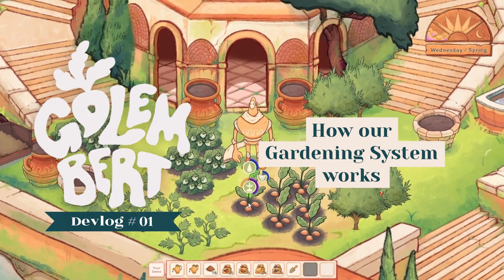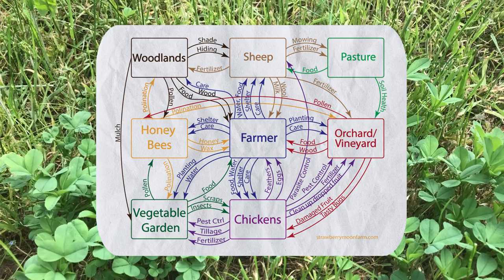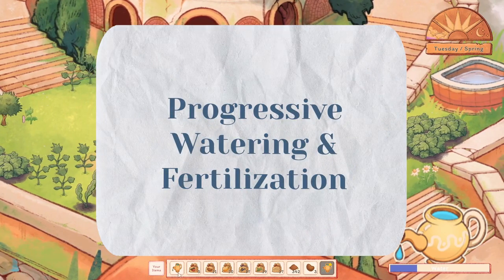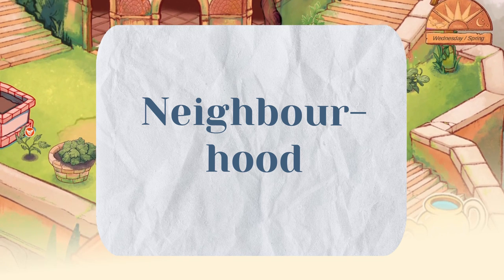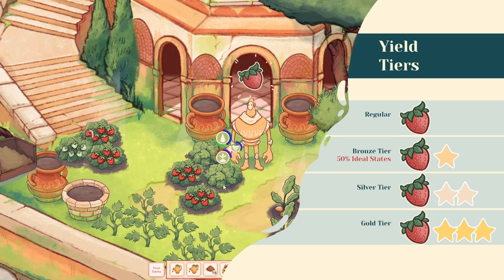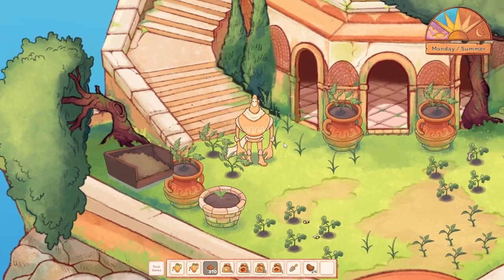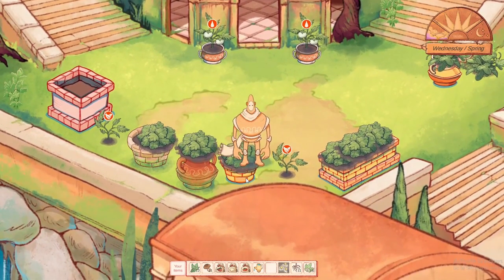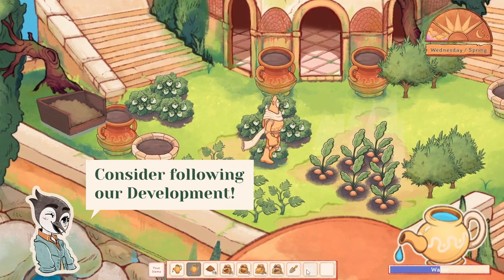Permacultural Gardening In Our Cozy Game || GOLEMBERT Devlog #01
In this video, we explain the Permaculture-inspired Gardening System in our cozy game Golembert 🍓

We'll try a few different video topics and formats, let us know if you like something or if any other topic would interest you! 🌿

Social Media______________________

Credit____________________________
the music used in this video is by:
Bad Snacks (A Caring Friend, Fender Bender)

Chapters_________________________
0:00 Intro
0:26 What is Permaculture?
1:42 How is Permaculture implemented in our game?
1:59 Progressive Watering and Fertilization
2:54 Neighbourhood
3:39 Lifetime Stats Evaluation on Crop Yield
4:05 Water Resources and Compost
5:10 How does that affect the actual gameplay of Golembert?
6:04 Is Permaculture really that important?
6:42 Thank you & Outro